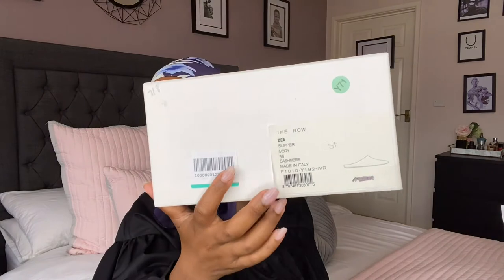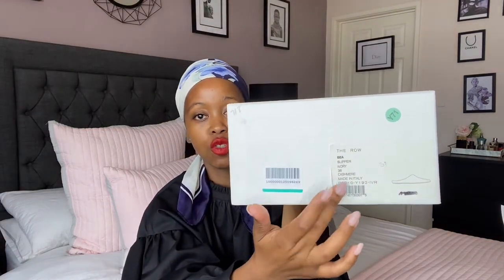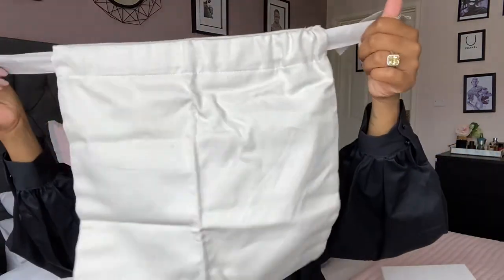THE ROW SHOES | UNBOXING AND TRYING THE BEA CASHMERE SLIPPERS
ON THIS VIDEO I AM UNBOXING THE ROW BEA CASHMERE. SLIPPERS IN OATMEAL COLOUR. I WILL ALSO BE TRYING THE SHOES ON SO MAKE SURE YOU WATCH THE VIDEO TO THE END.

XoXo